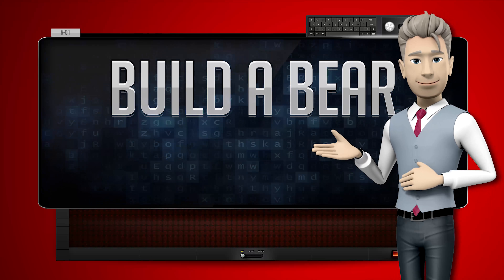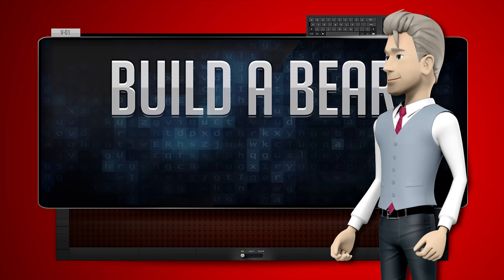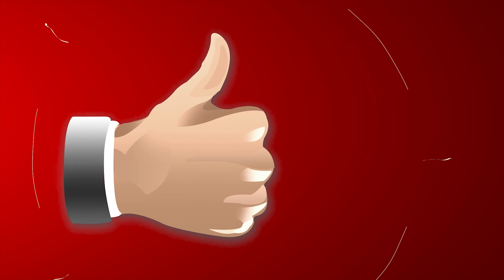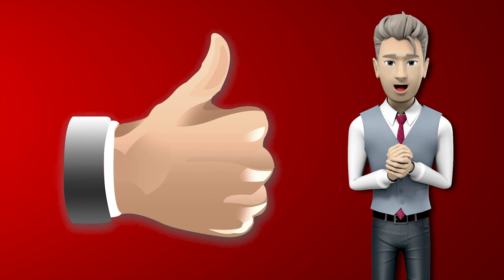BUILD A BEAR How To Say It Backwards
BUILD A BEAR Backwards.